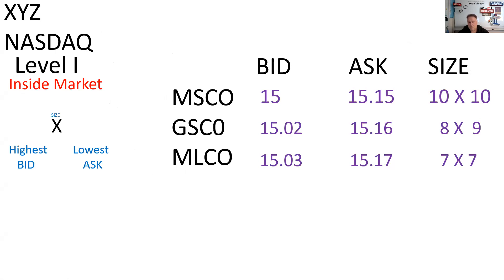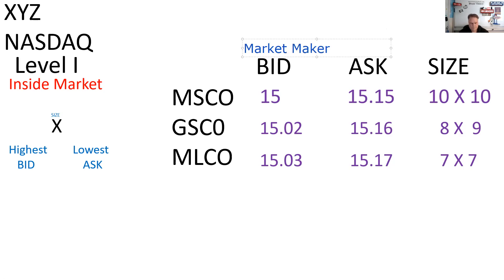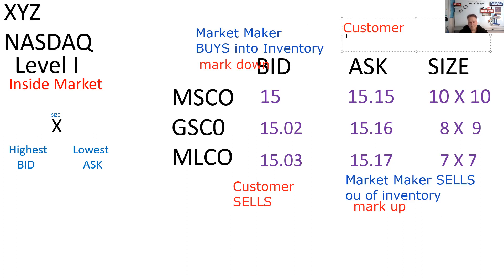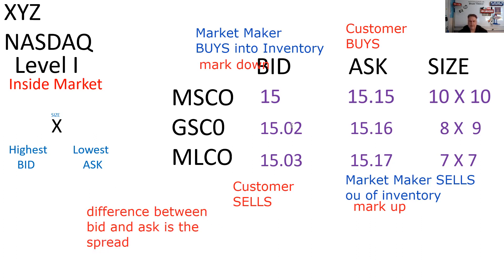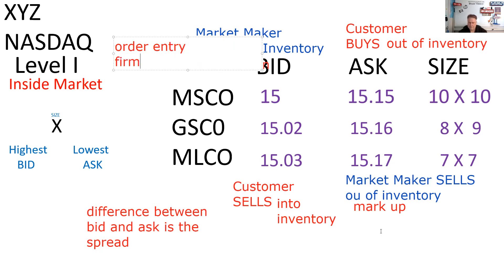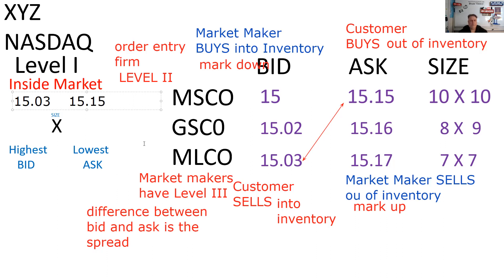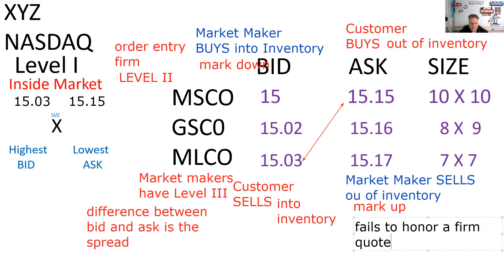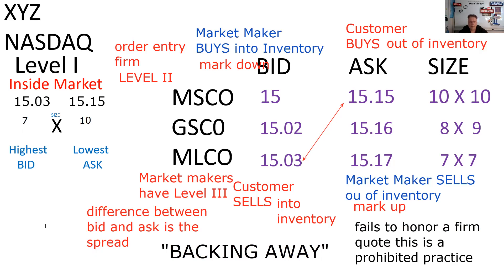SIE Exam Prep BID and ASK Series 7 Exam and Series 65 too!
Time Stamps:
000:00 NASDAQ Level II data feed shows the market maker quotes
1:04 Market maker buys into their inventory at the bid (mark down)
1:50 Market maker sells out of their inventory at the ask (mark up)
3:25 Customer sells at the bid and the customer buys at the ask
4:05 Difference between bid and the ask is the spread
4:32 Customer sells into market maker inventory and buy out of market maker inventory
5:20 Order entry firms need NASDAQ Level II data feed to be able see market maker quotes
6:08 Market makers have a NASDAQ Level III data feed
6:25 Inside market or quote is the highest bid and the lowest ask is displayed on NASDAQ Level I
7:39 Market maker fails to honor a firm quote "backing away"
8:31 Trade practice complaints are sent to FINRA's Department of Enforcement
8:45 Size of the quote is how many shares is a market willing to buy at their bid or sell at their ask